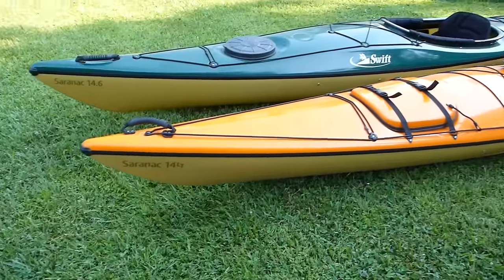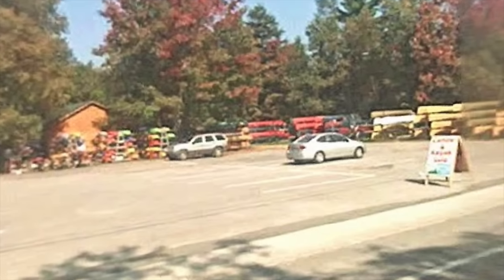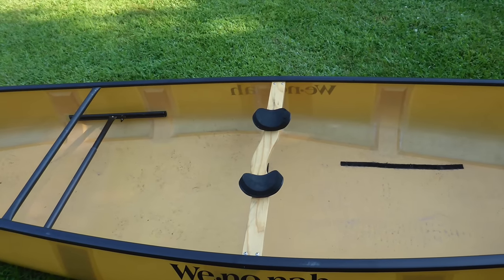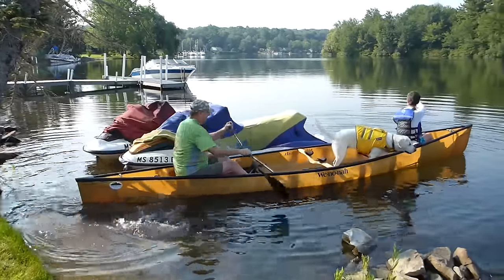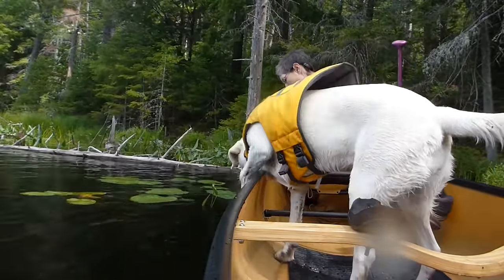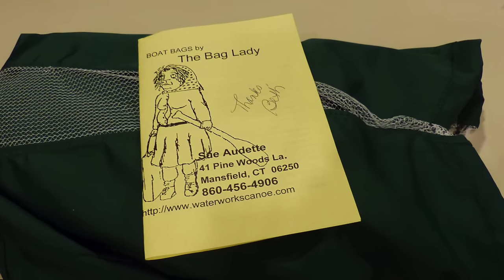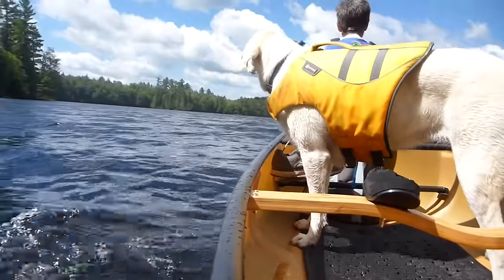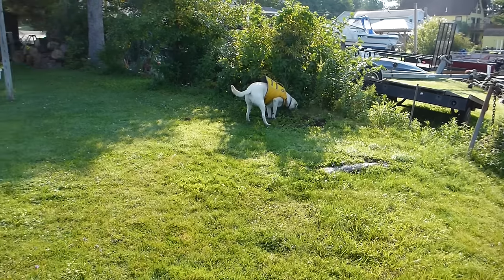PERFECT CANOE FOR CAMPING WITH A DOG - WENONAH MINNESOTA II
K9 Float Coat: